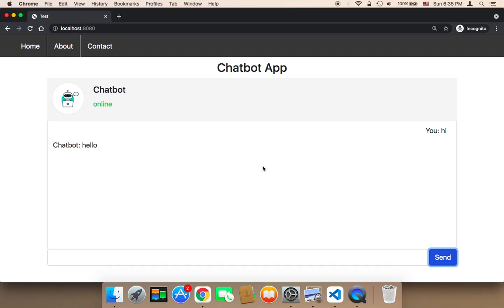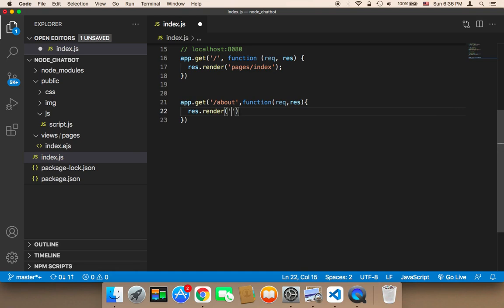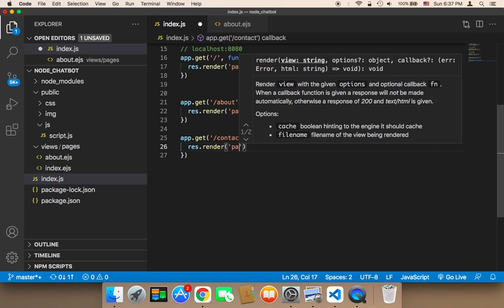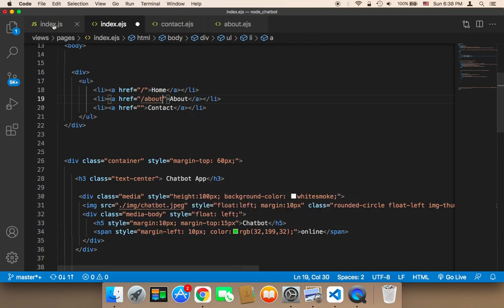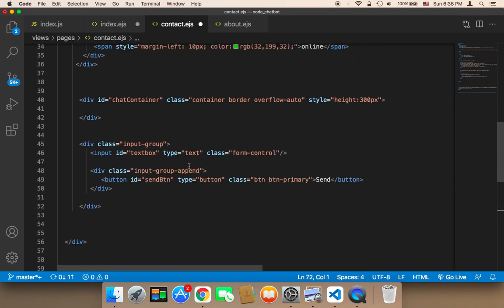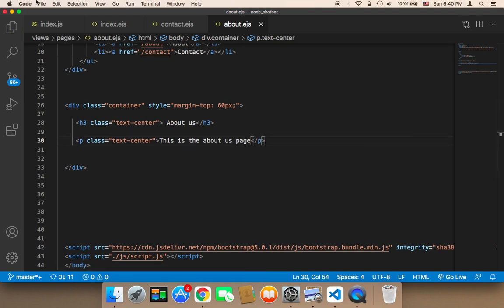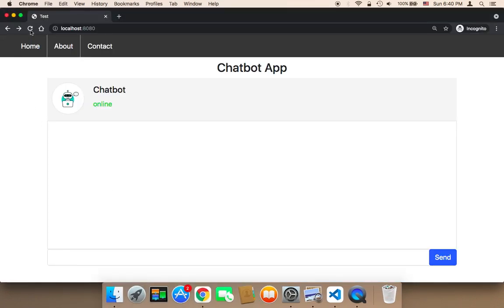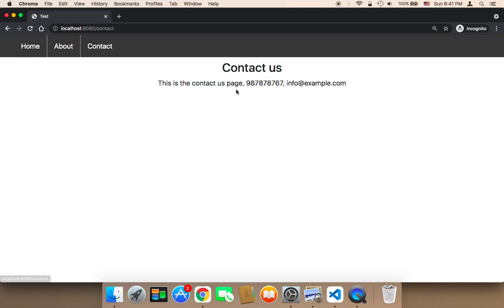Create Chatbot Using Node JS - Part 28